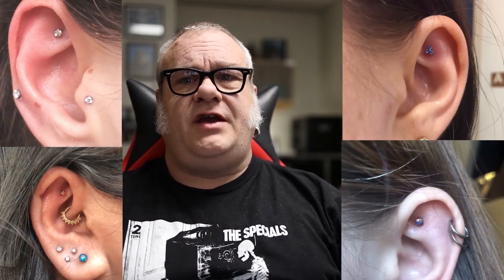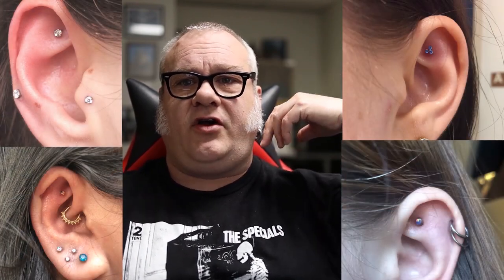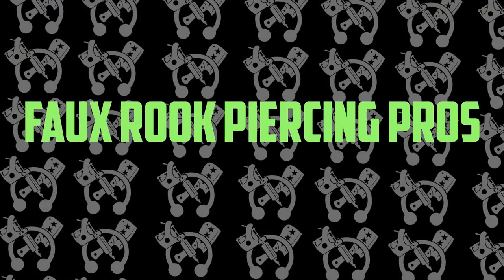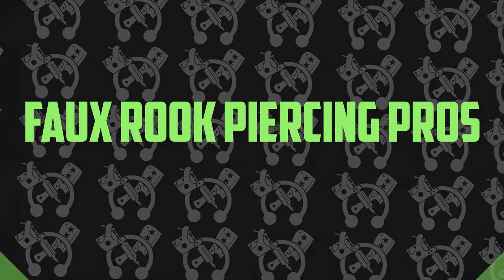Faux Rook Piercing - Pros & Cons by a Piercer EP 64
In Episode 64, DaVo, a Professional Piercer since 1994, covers the pros and cons or advantages and disadvantages of Faux Rook Piercings. In this video, DaVo covers 5 advantages and 5 disadvantages to Faux Rook Piercings and covers the basics he would in a normal consultation.

Additional Information on Faux Rook Piercing:
Articles:

Suggested Aftercare Products:
All footage was filmed using a Canon EOS M50 Camera get your own at Amazon Canon EF 16-35mm f/4L IS USM Lens and Canon EOS R  - with Canon RF 35mm f/1.8 IS Macro STM Lens -